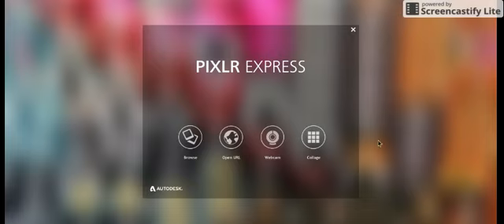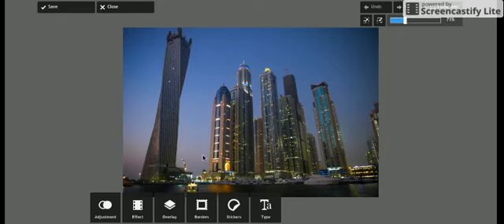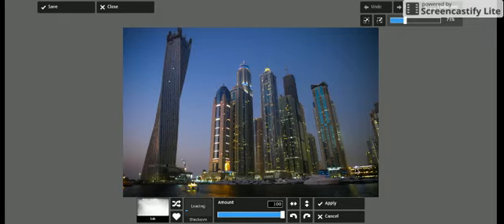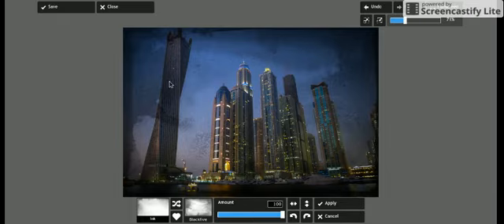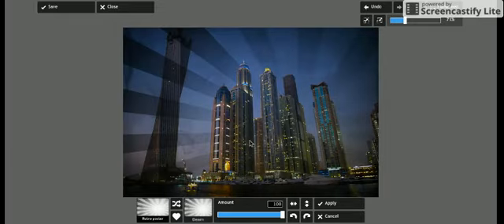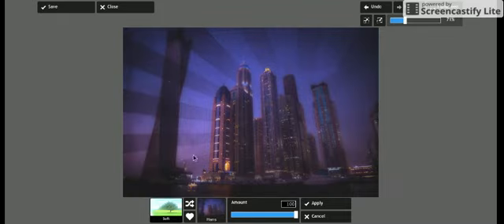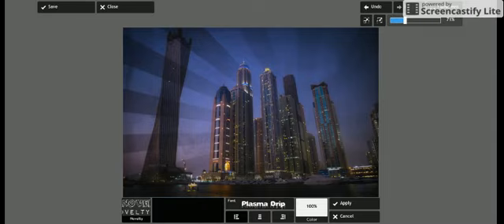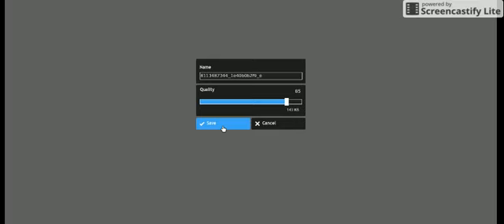Pixlr Express Simple Image Editing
Mr Rothwell from VHPS shows you how you can use Pixlr Express to make some image adjustments to your photograph using a simple website based image editor.